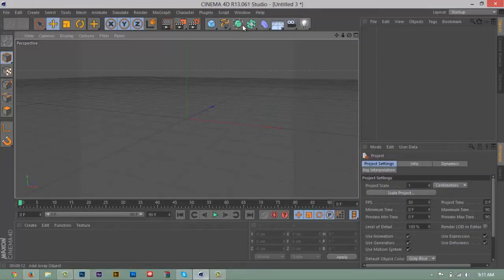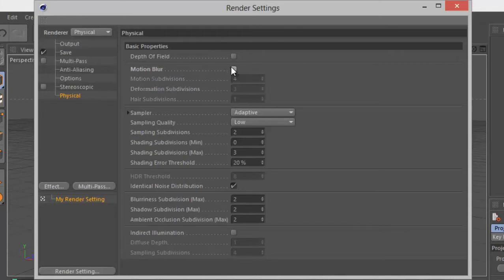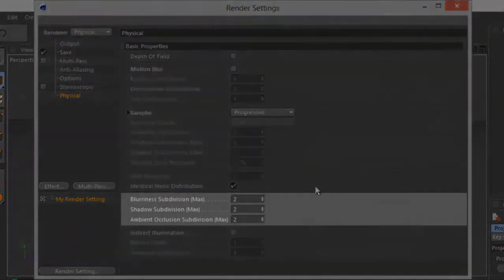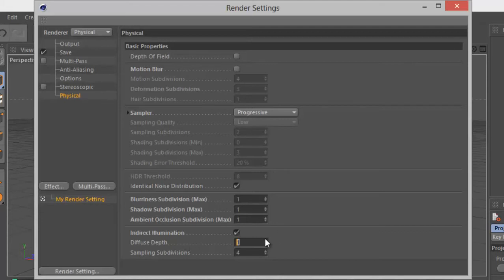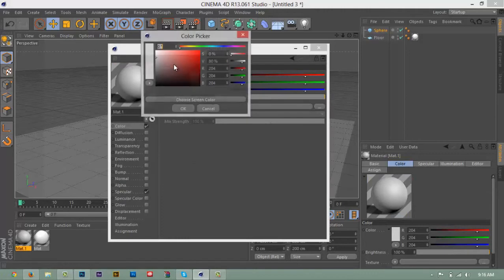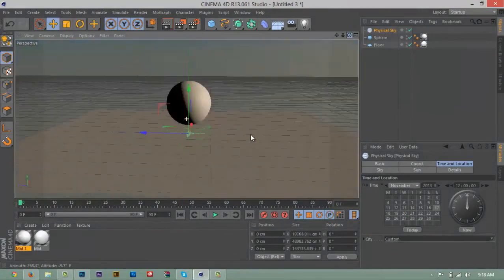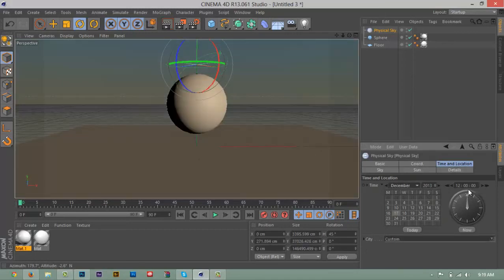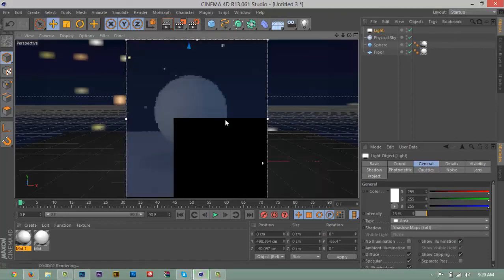'Physical Render Settings' Tutorial by Symmetry HD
Bringing you an upload today by SymmetryHD please be sure to go and support the designer on their channel